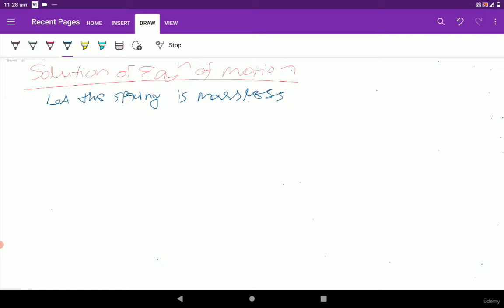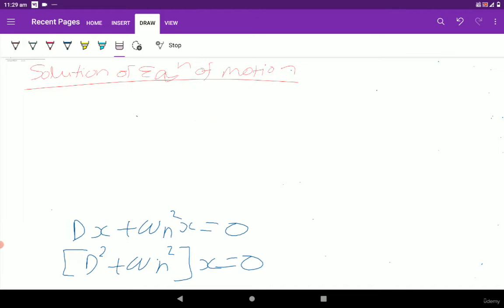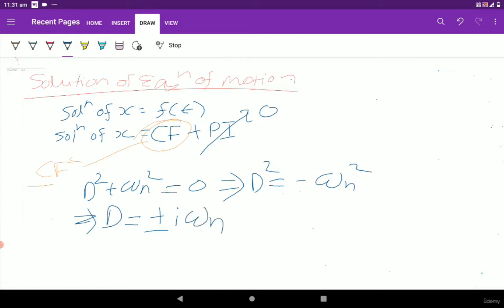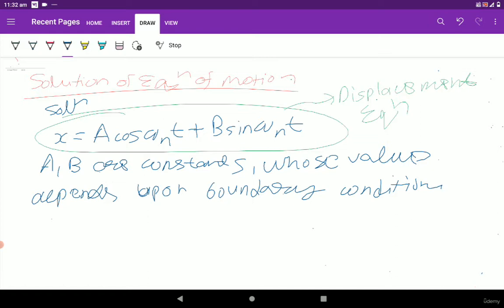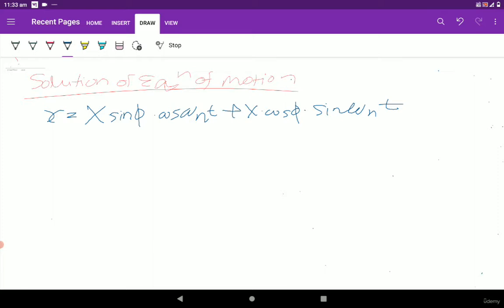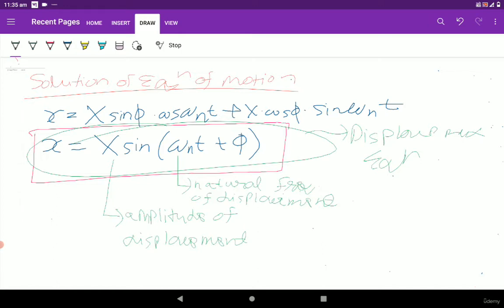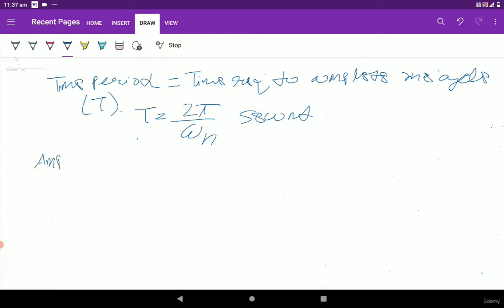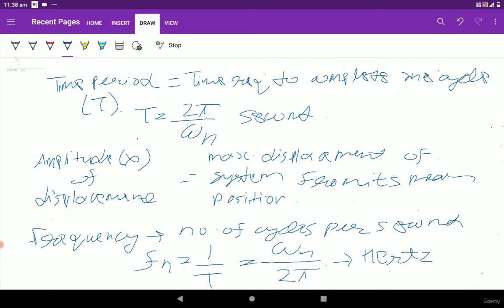Lecture 12: Undamped Free Vibration part 3